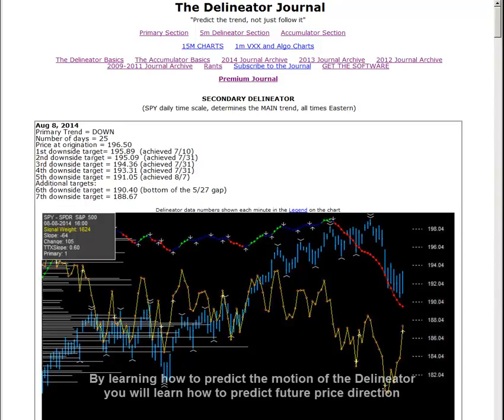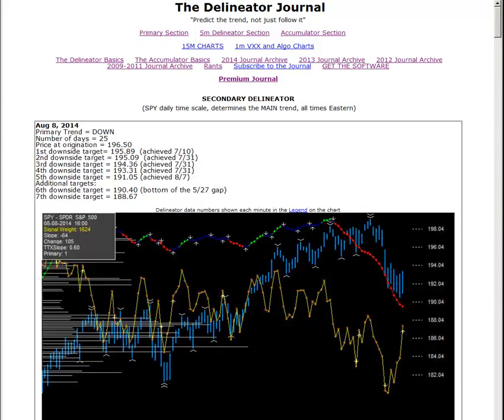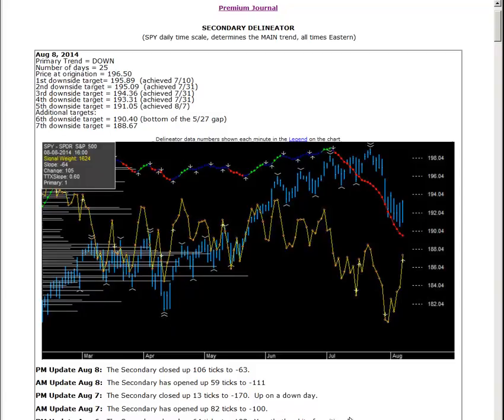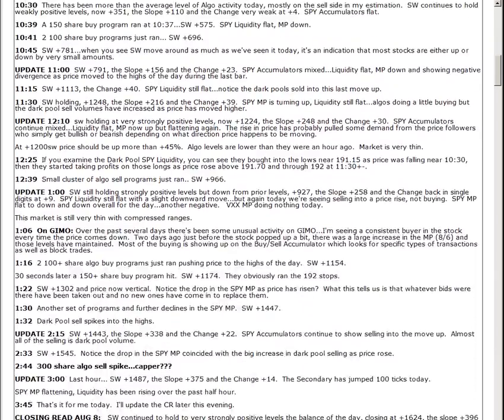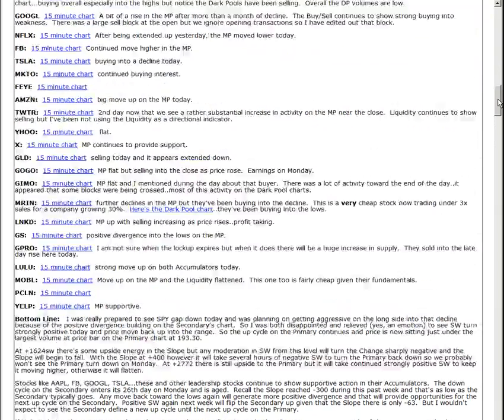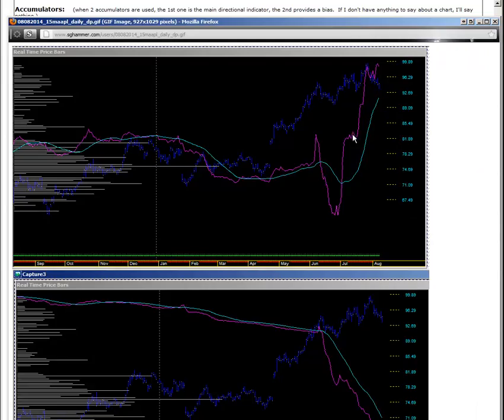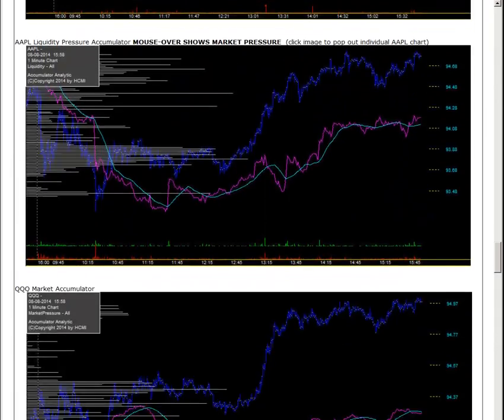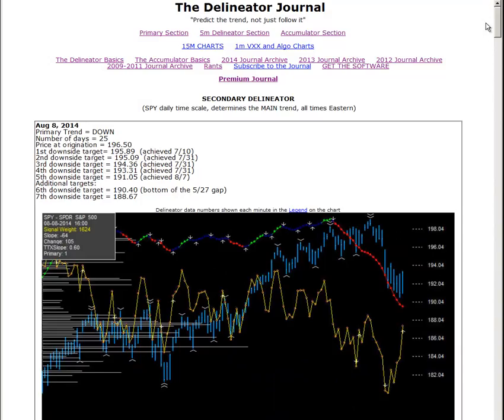Delineator Journal Tutorial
To learn about the Delineator Journal, please view this video: